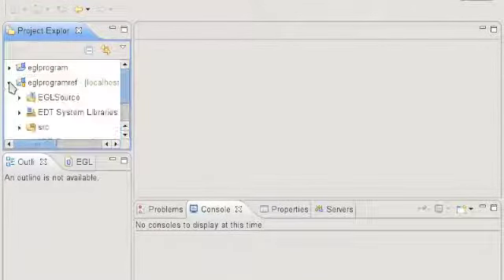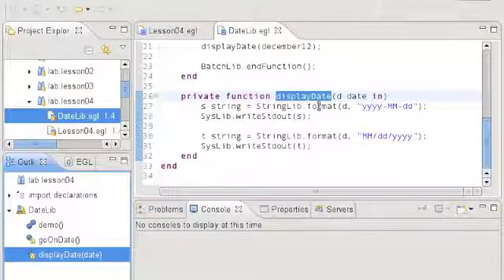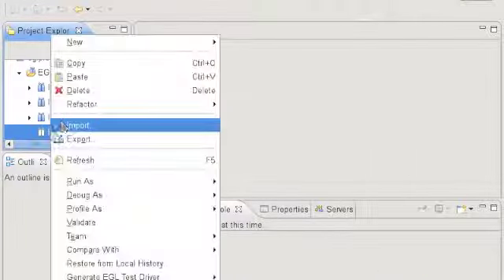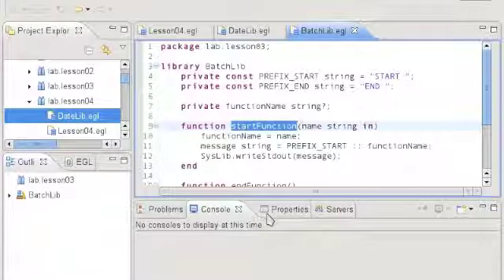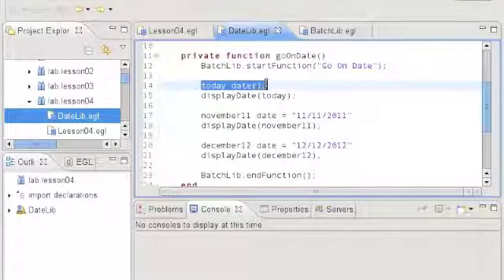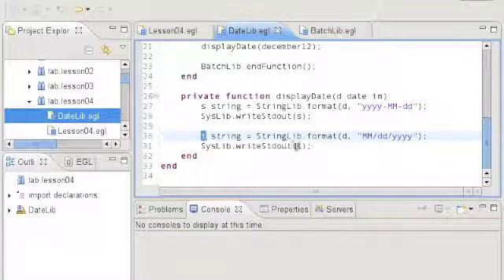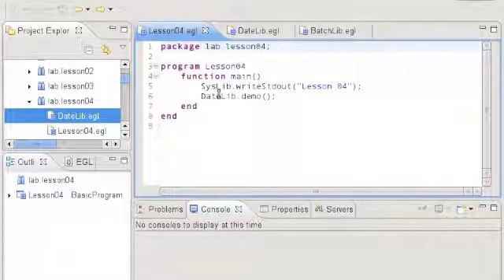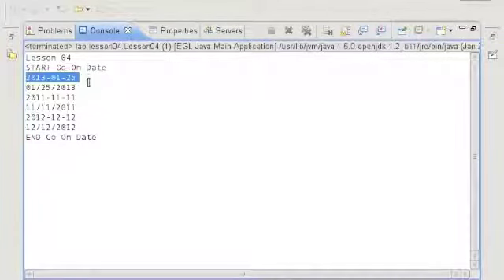Essential EGL+Batch - Lesson 04 Date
Get the current date or set a specific date. Format and print a date. Essential EGL+Batch is a video series featuring EGL Development Tools (EDT) version 0.8.